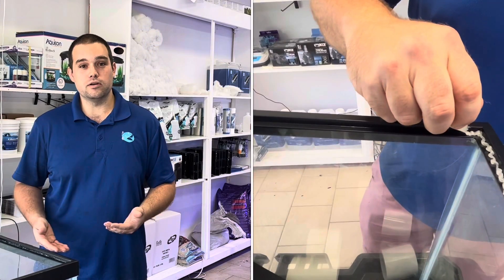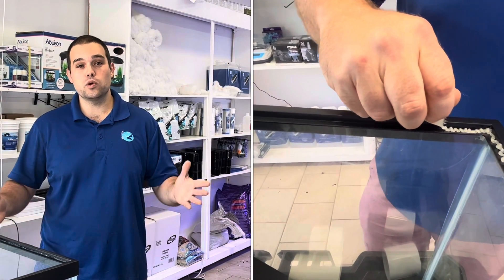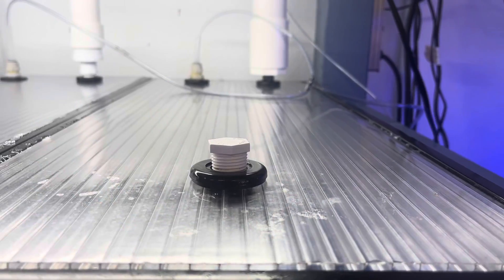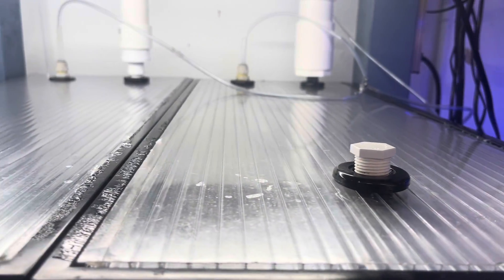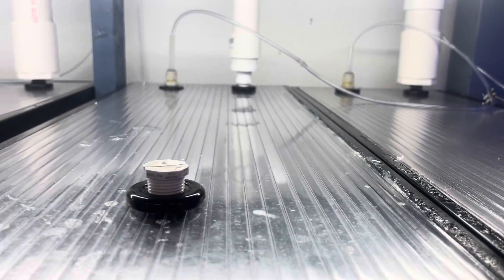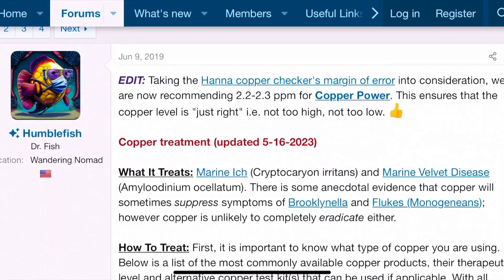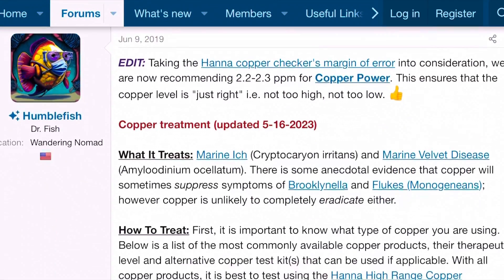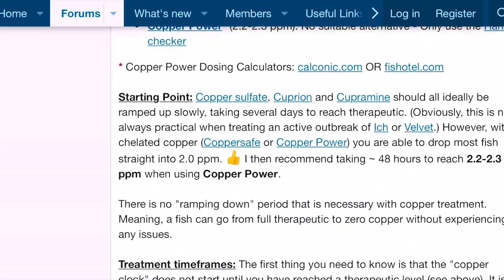Sterilize everything! Why most saltwater aquarium fish quarantines fail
Sterilization is a critical skill to the performance of your saltwater fish quarantine. Creating strong biosecurity procedures will help you to avoid cross contamination in your quarantine tanks. Quarantine is the only way you can avoid introducing fish diseases like white spot and velvet into your display tank. This video is designed for hobbyists with reef tanks, saltwater Fowlr aquariums and other saltwater aquariums.